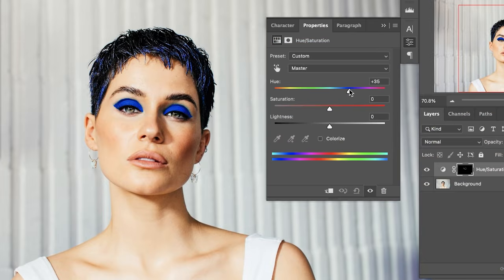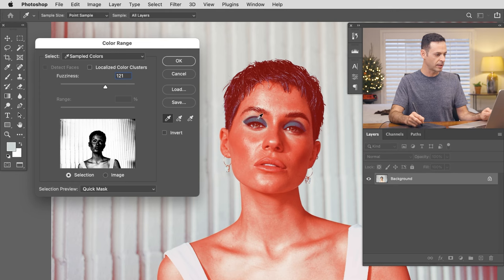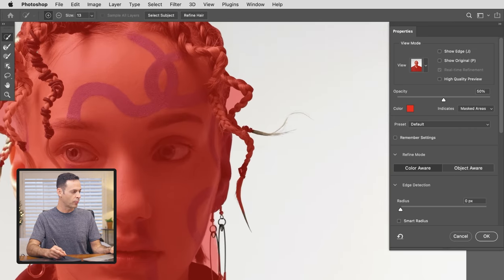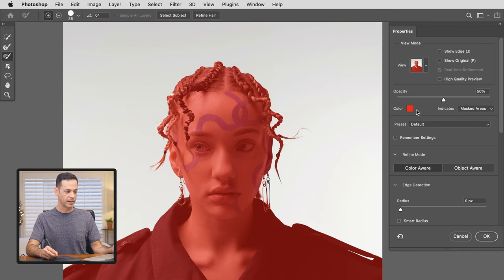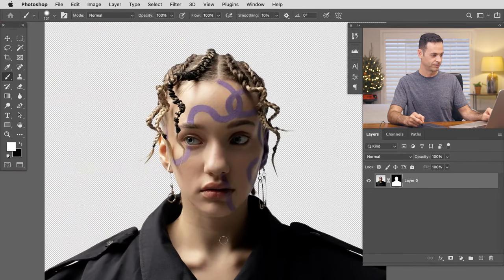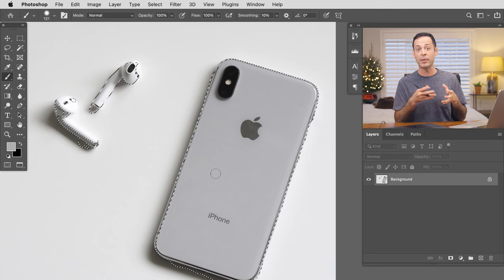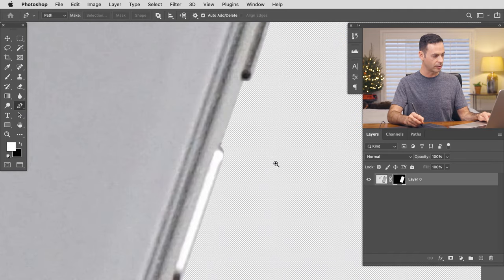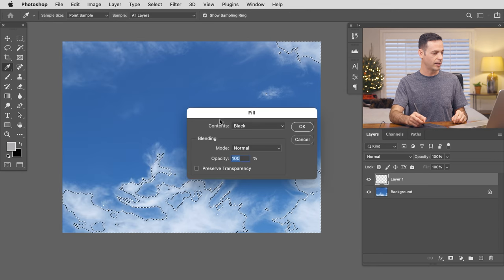Photoshop's 5 Most Powerful Selection Tools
Today we show you how to use the 5 most powerful selection tools in Photoshop! Selections help us cut people and objects out from their backgrounds, combine multiple images together, and make edits to specific things in a photo. But getting an accurate selection can be tricky without the right tools. Learn all about Select Subject, Select and Mask, Select Color Range, Channels, and the Pen Tool to master selections in Photoshop!

0:00 - Introduction
0:42  Quickly Remove Backgrounds with Select Subject
1:51  Change the Color of Anything with Select Color Range
3:58  Cut Out Hair with Select and Mask
9:07  Precisely Trace Any Edge with the Pen Tool
13:38  Cut Out Clouds with Channels